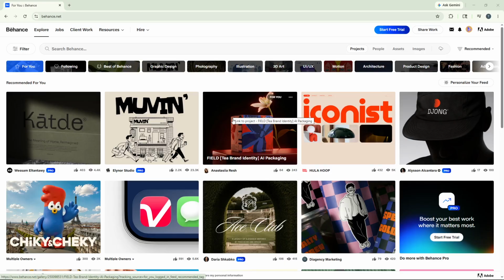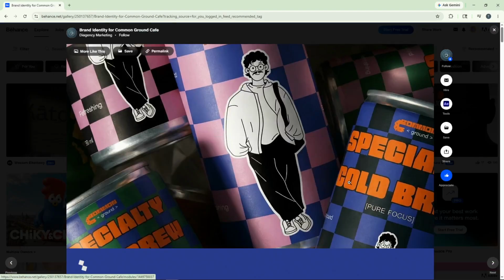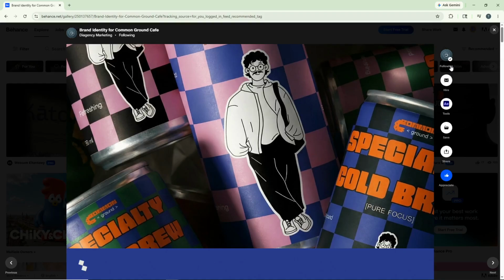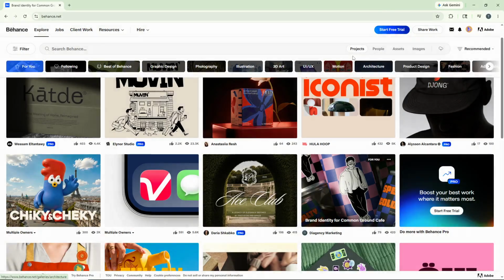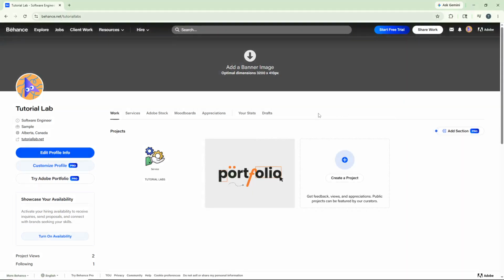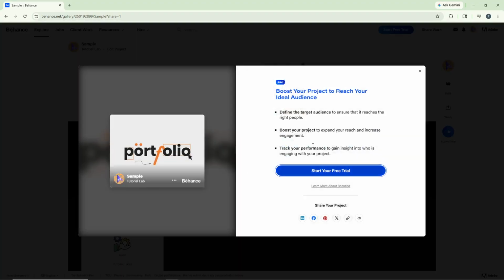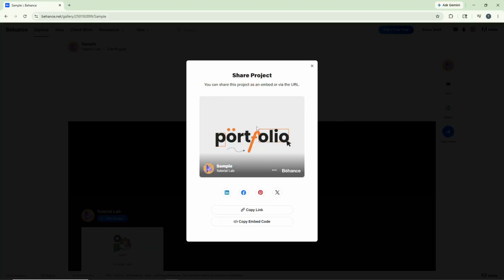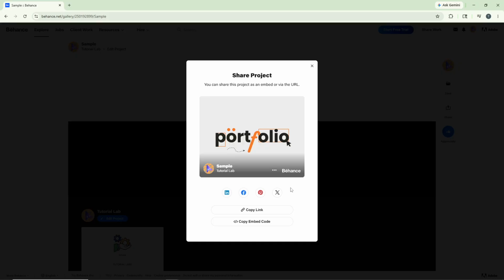How To Increase Followers On Behance (Tutorial 2026)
By the end of this video, you’ll know how to get more Behance followers, increase Behance followers fast tutorial, grow your Behance profile audience, Behance follower growth strategies, tips for gaining Behance followers quickly, how to attract Behance followers as designer, boost your Behance follower count, best ways to increase Behance reach, build a strong following on Behance, Behance marketing tips for artists, improve Behance profile visibility growth, get Behance followers for creative portfolio